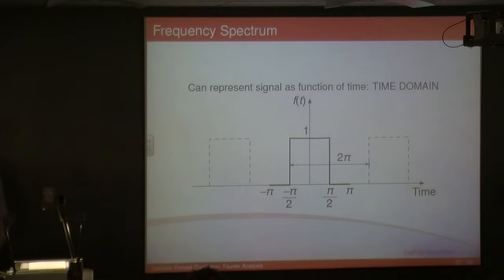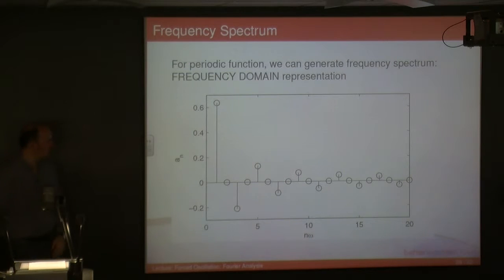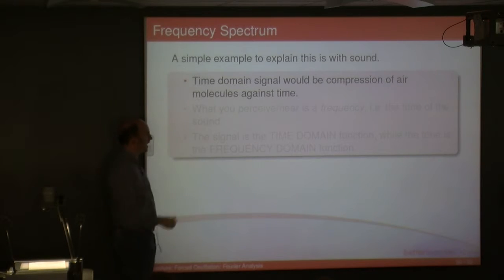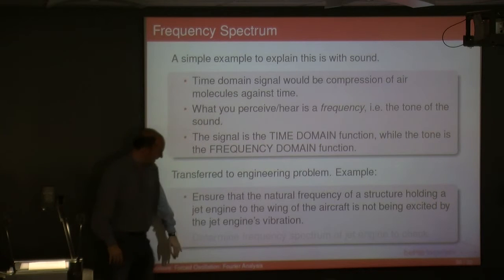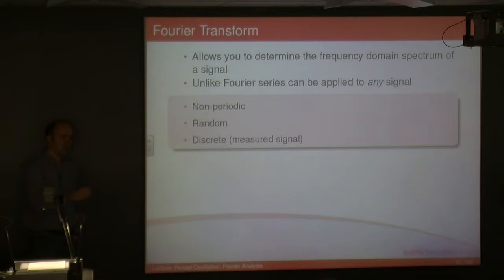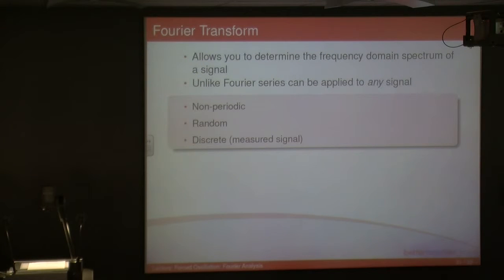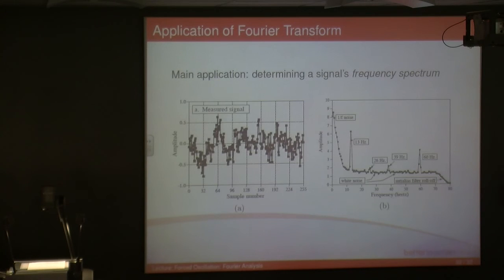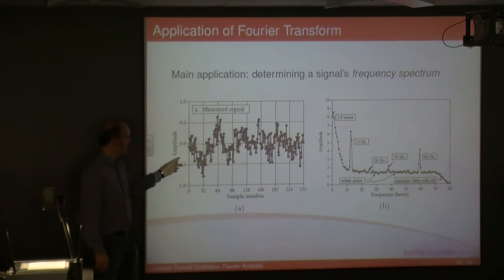Dynamics and Control 4-3 Fourier Transforms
Recording of Dynamics Lecture 4 Part 3 as part of Dynamics & Control module (UFMFM8-30-3) at UWE Bristol. (Please note: the title slide is for the wrong course.)

This video is an overview of Frequency spectrum and briefly discusses the Fourier transform and its applications, particularly those relevant to vibration analysis and engineering design.